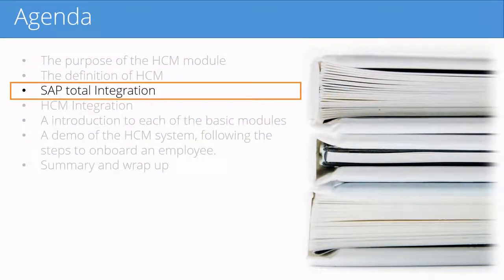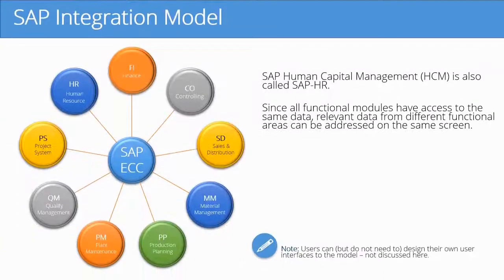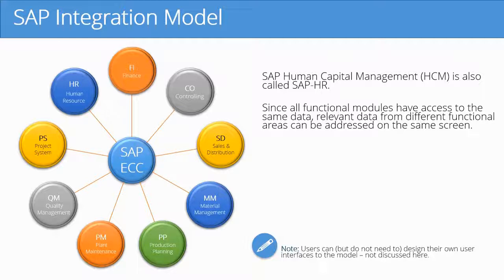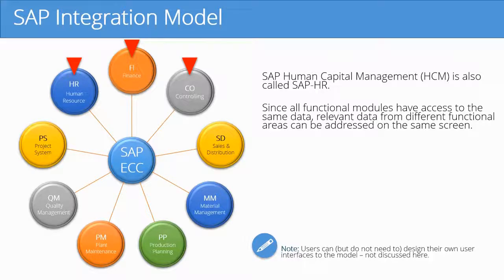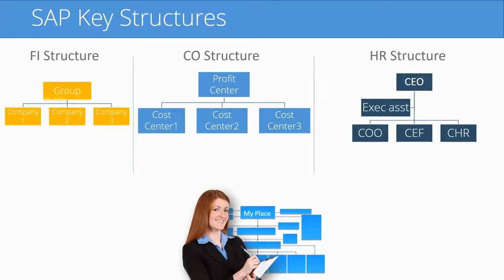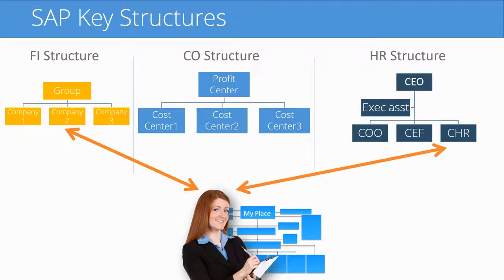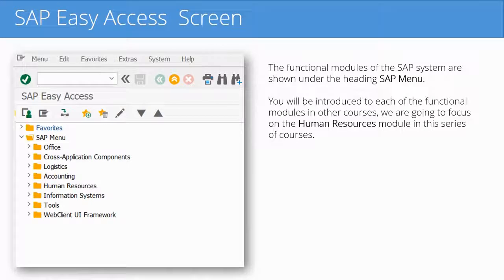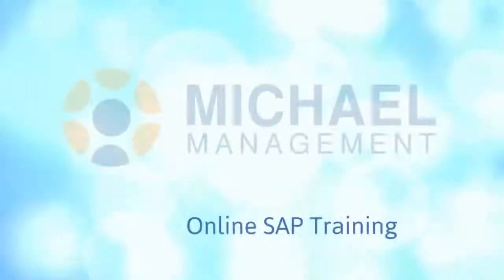SAP HCM Overview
IC0781 - SAP HCM Overview

The introduction to the SAP HCM - Human Capital Management module, this course gives a high-level overview of the base functional modules available in SAP and discusses how they integrate with and provide Employee data to SAP.

Course Goal
Understand the integration of HCM with other SAP modules
Overview of the base HCM sub-modules
Demo a new employee on-boarding in SAP

Audience
Consultants
End users
Executives and Managers
IT/Business analysts